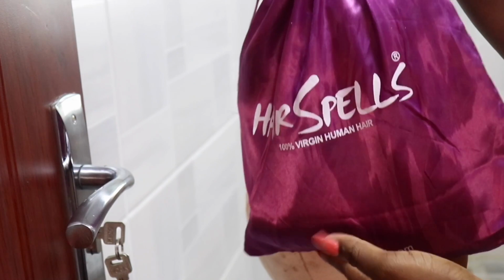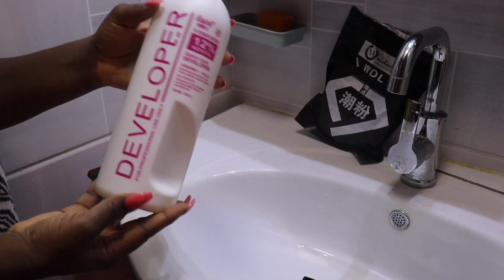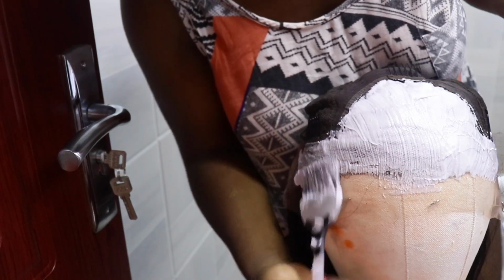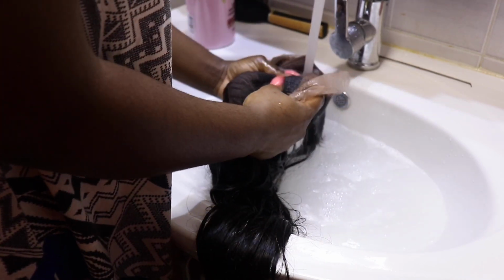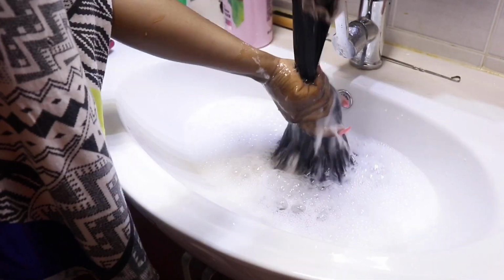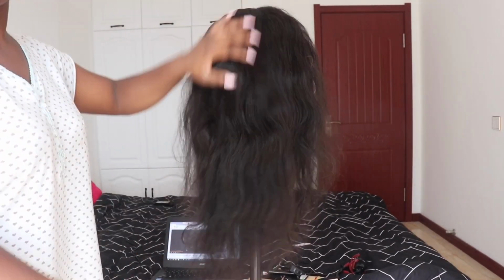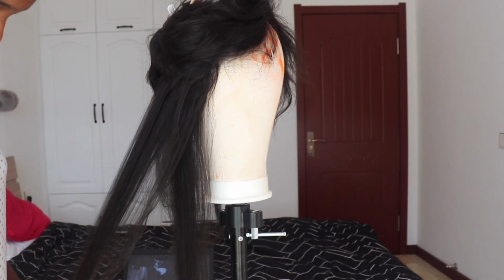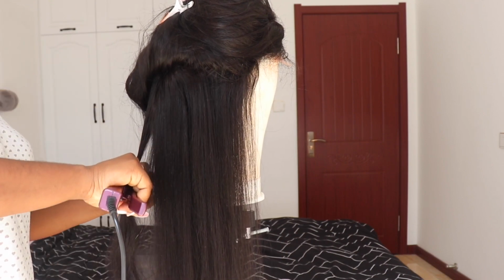HOW I PREP MY WIGS BEFORE INSTALL | BLEACHING AND CUSTOMIZING | FT HAIRSPELLS | SARAH KYOLA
Watch in 1080p for your viewing pleasure ❤❤

130% density Brazilian Virgin Human Hair Straight Lace Frontal Wig Natural Color 20inch

Jesus saves ♥️

 If you got to the end of this box I love you
                                                         xoxo Sarah